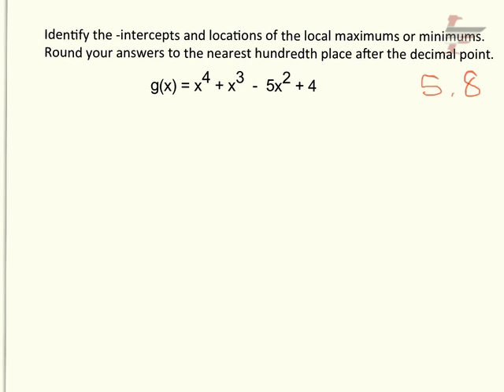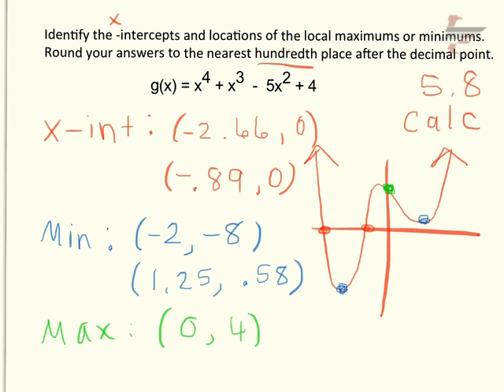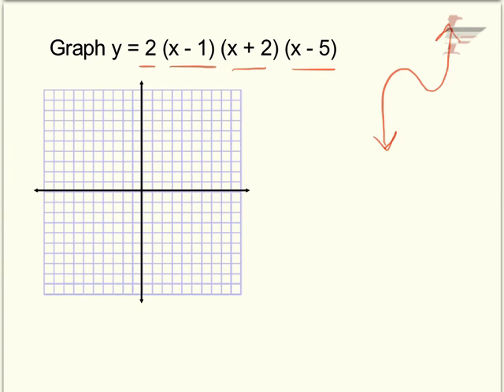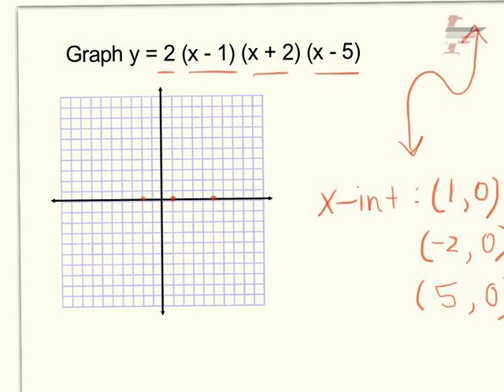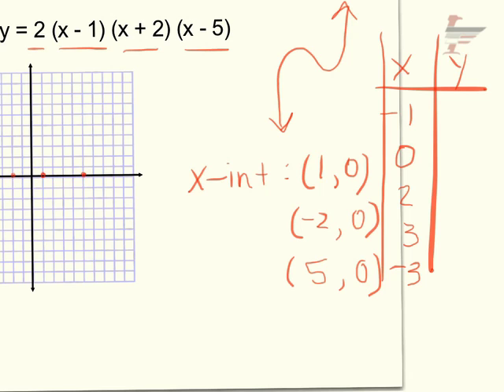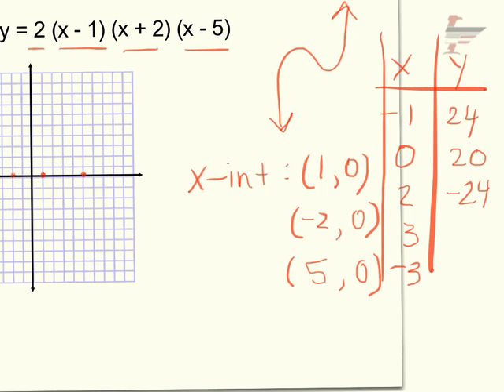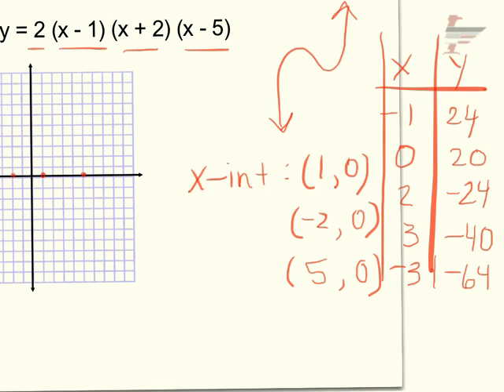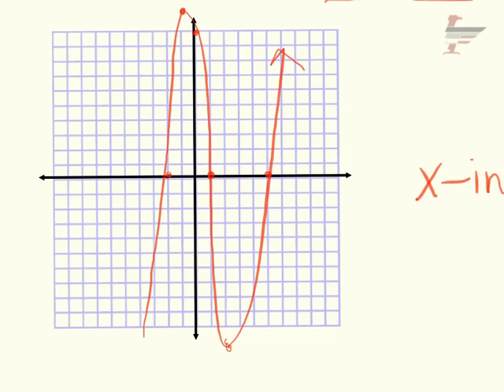review 5 8